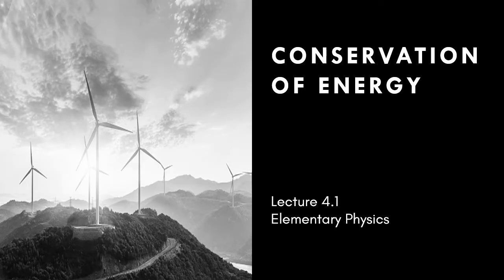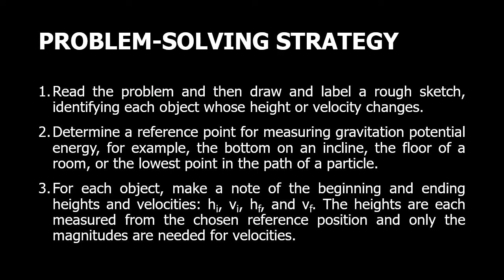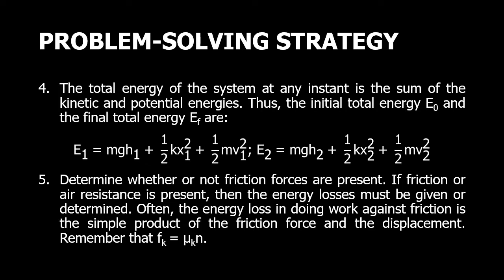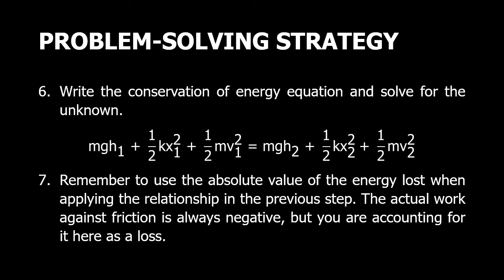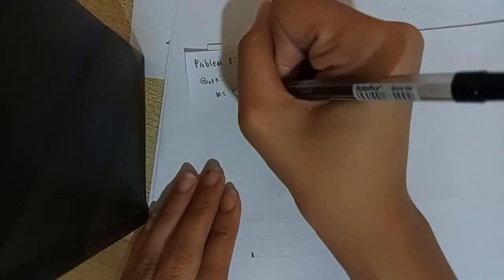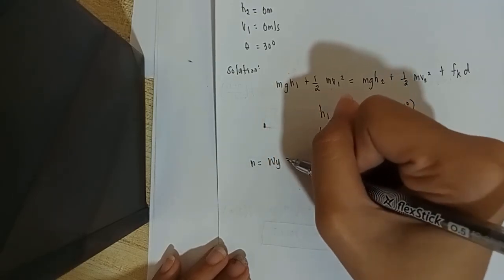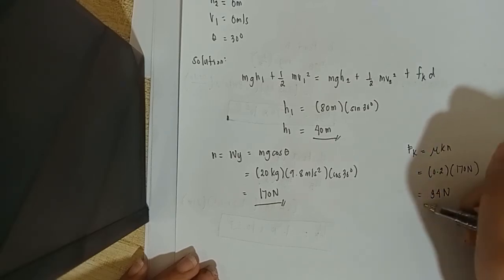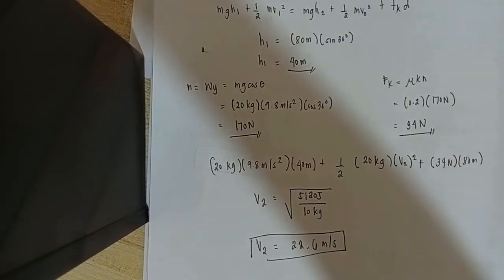Lecture 4: Work, Energy, and Power (Part 4 of 5)